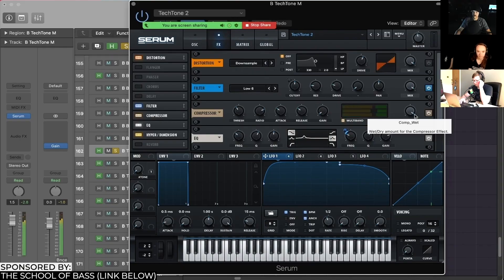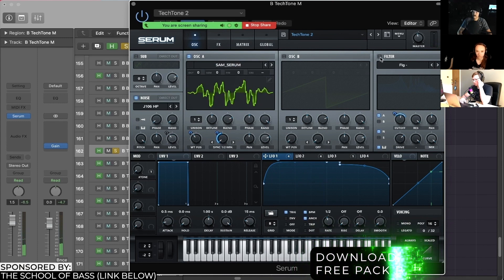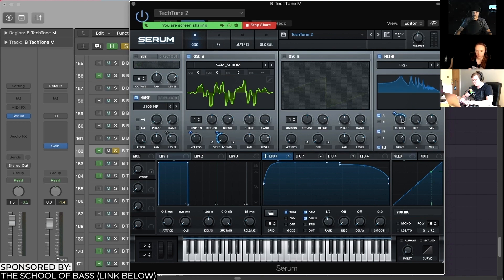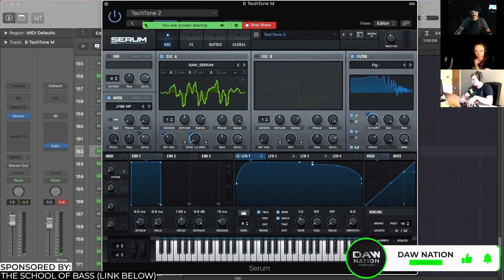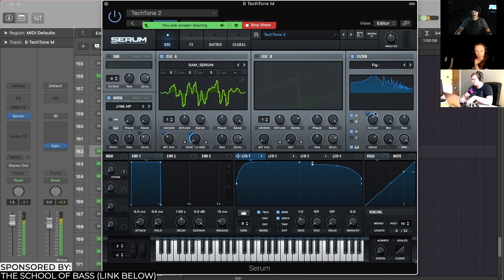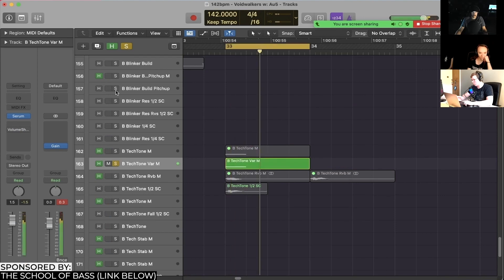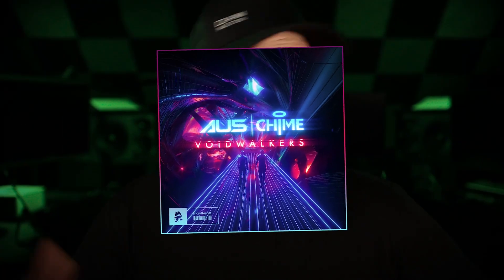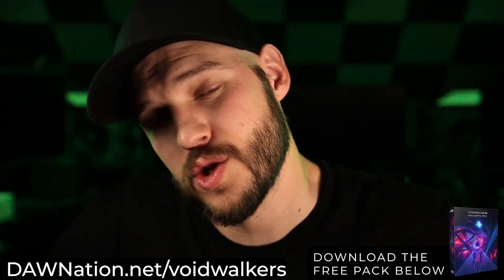The Flanger Bass I Serum Tutorial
Learn how to produce Au5 & Chime's Song, "Voidwalkers" and download the free Voidwalkers Sample Pack here: